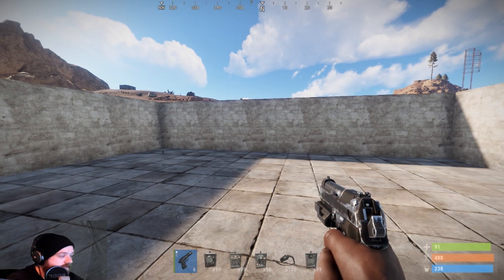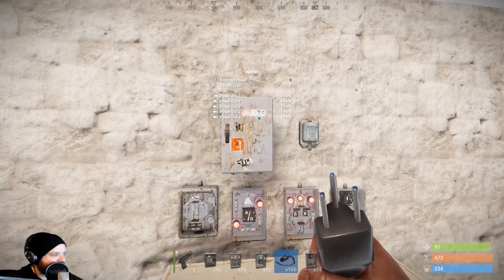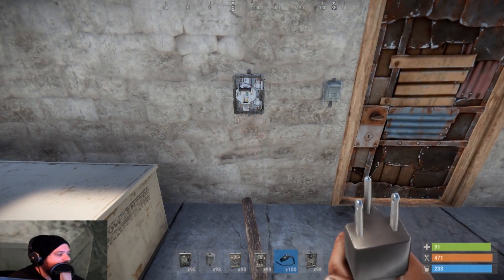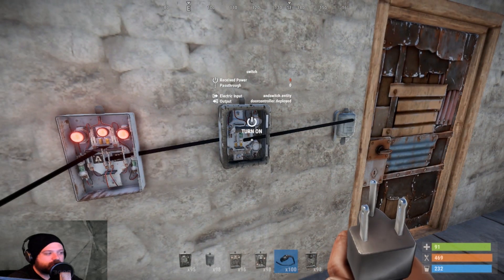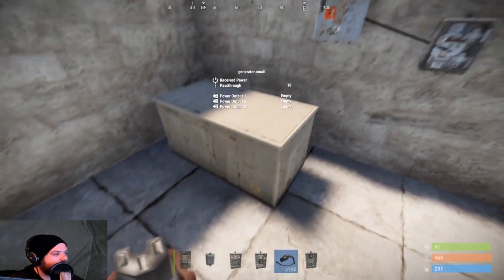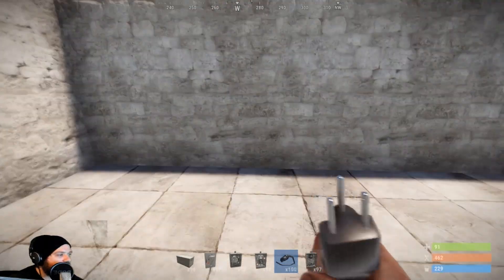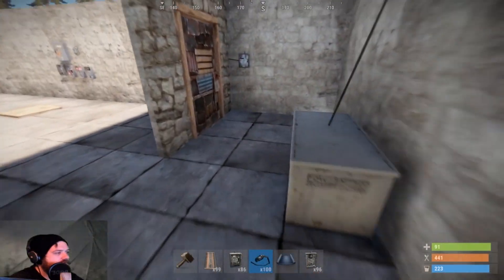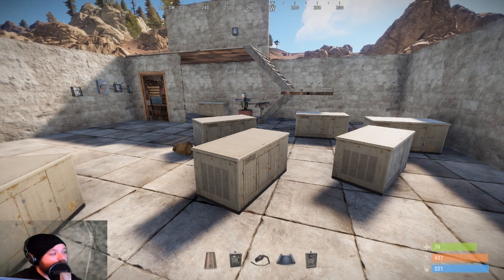Rust Electricity Basics! - Current Staging Status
Rust server:
The Rusty Pommes

Its fully vanilla so can be found under the community servers. Or use

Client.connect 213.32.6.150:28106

in the f1 console to connect directly